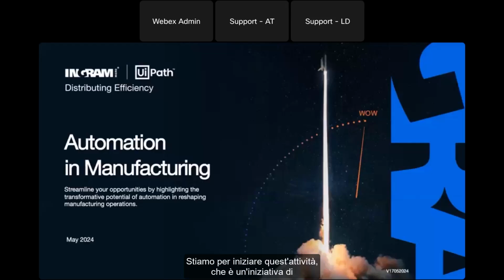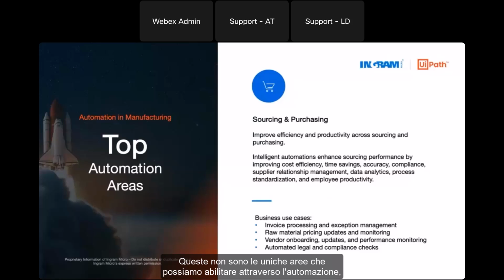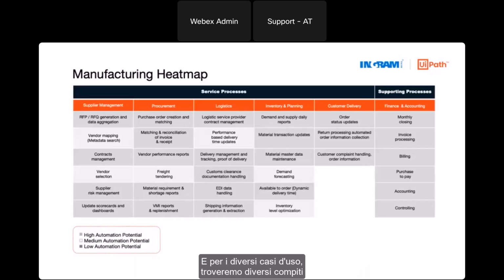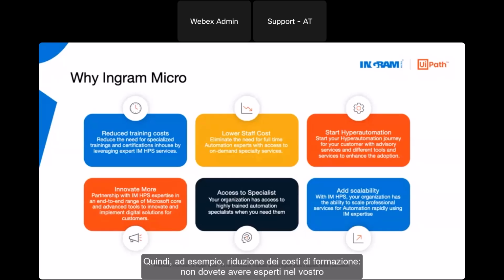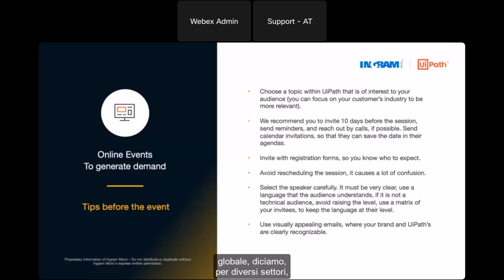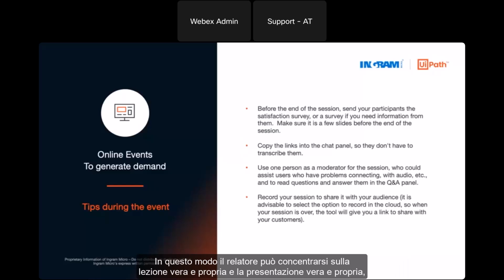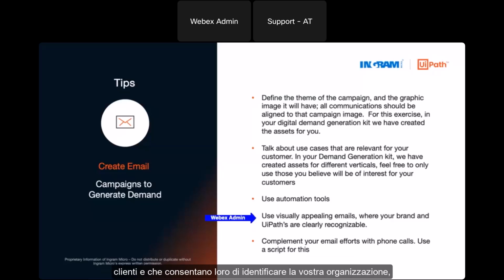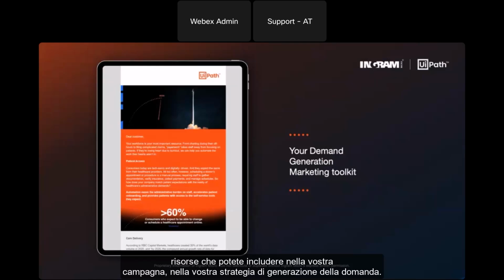Hyperautomation nel manifatturiero con Ingram Micro e UiPath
In questa sessione, vi mostreremo una strategia comprovata in 3 fasi per incrementare la domanda e ottenere lead qualificati.

Inoltre, ci immergeremo nel settore manifatturiero, esplorando le sue aree chiave di automazione, presentando una mappa delle opportunità e mostrando casi d'uso

Condivideremo anche come il nostro team Hyperautomation può supportare il vostro successo.

Non esitate a condividere questo video con i membri del team che potrebbero trarre beneficio da questa sessione!